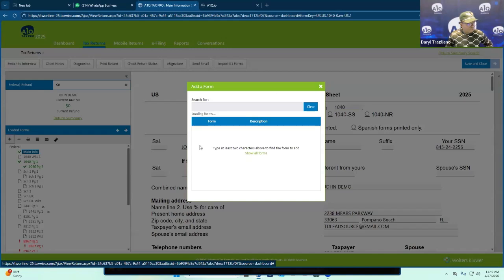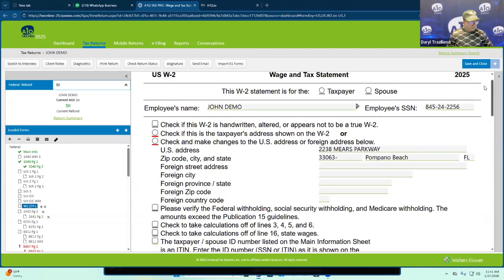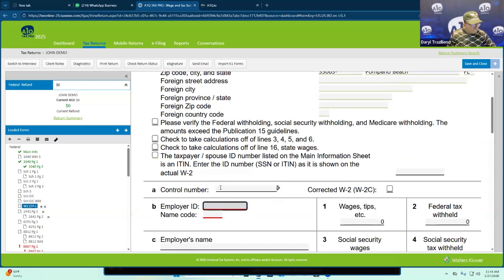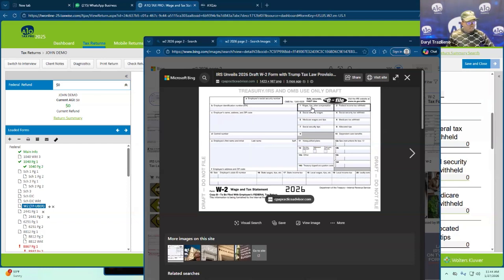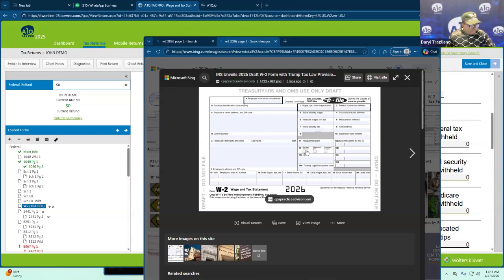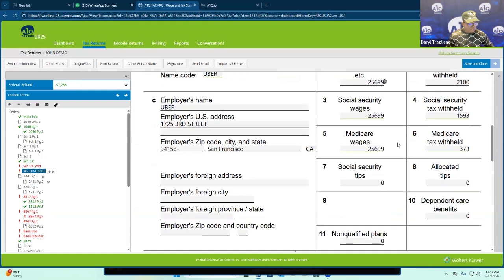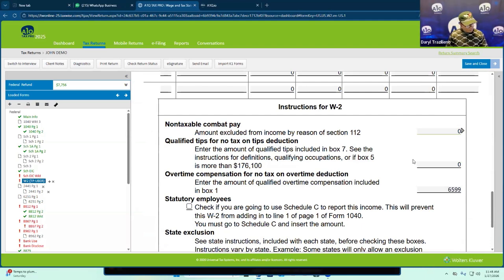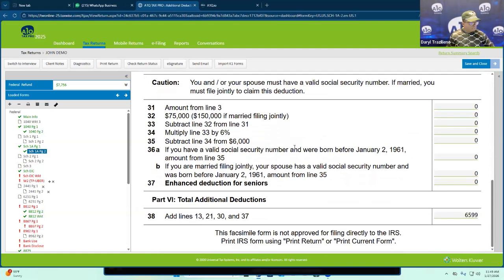✅ HOW TO ENTER W-2 IN A1Q TAXPRO “NO TAX ON OVERTIME”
Step 1: Add Taxpayer

Enter taxpayer info

Filing status

Dependents (if any)

Step 2: Add Income → W-2

Go to:

Income → W-2

Enter exactly what’s on the W-2:

Box 1 – Wages, tips, other compensation

Box 2 – Federal withholding

Box 3 – Social Security wages

Box 4 – Social Security tax

Box 5 – Medicare wages

Box 6 – Medicare tax

State boxes (if any)

⚠️ Do NOT separate overtime.
IRS sees W-2 wages as one total amount.